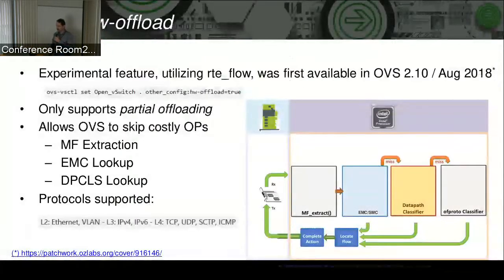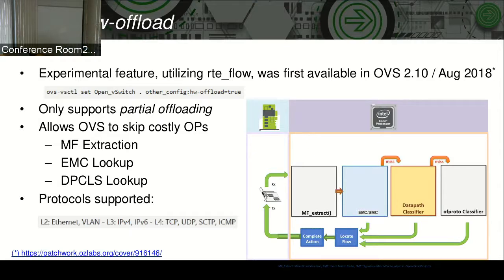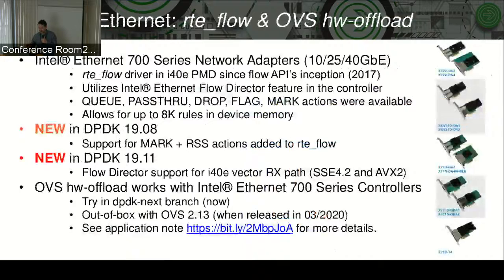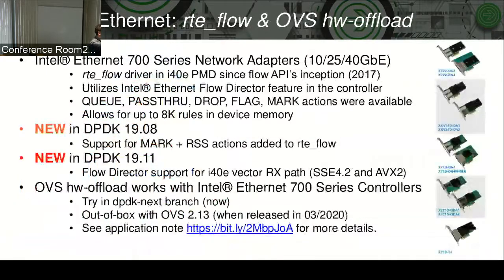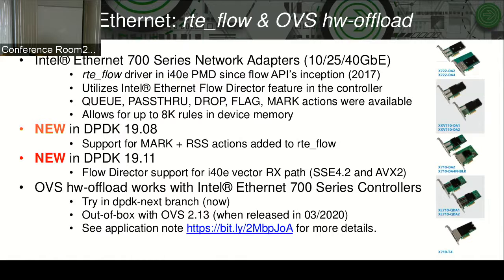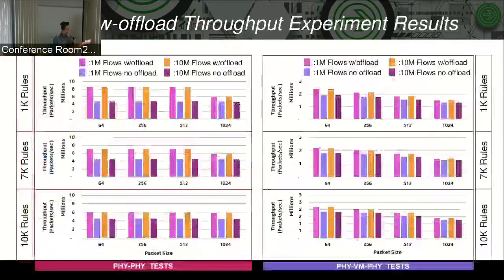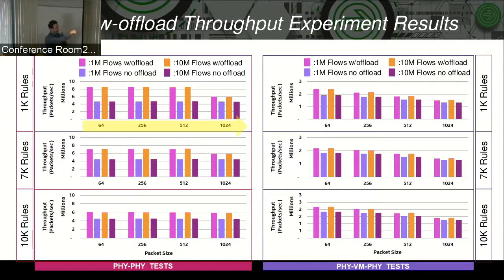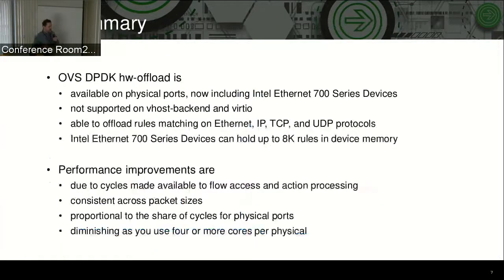Partial offload optimization and performance on Intel Fortville NICs using rte flow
Speakers: Irene Liew and Chenmin Sun, Intel

OVS in the kernel datapath had been enabled with hardware offload through TC flower packet classifier in the kernel. In the userspace datapath (OVS-DPDK), various development and optimization to improve/accelerate the packet classification in the virtual switch have been the focus to achieve higher switching capability in respond to the rapidly changing cloud and telco networking. Partial offload or partial hardware offload pushes flow rules along with unique marks to the network card. OVS-DPDK uses rte_flow API to match packets based on flow rule and mark them accordingly. The rules are programed into Intel(r) Fortville NIC FDIR (flow director). Then OVS-DPDK virtual switch would use each unique mark to find the specific flow rule and execute the actions in software. With partial offload, OVS-DPDK does not need to parse all the packets headers and goes through EMC. OVS-DPDK leverages the network card flow MARK action's support in the hardware to skip some very costly CPU operations in the host. However, the current insertion and deletion flow operations using rte_flow API are very slow in the i40e DPDK driver, which limits userspace datapath OVS benefiting from rte_flow hardware offload feature. This presentation introduces the rte_flow driver optimization for i40e driver in DPDK. The optimization includes implementation of rte_bitmap and software pipeline to manage hardware resources and to avoid synchronization wait time for the hardware. In addition, the consumed cycles are further compressed via optimizing the dynamic memory allocation code. The performance of the revised code is 20,000 times better than the original code. With the latest optimization of i40e driver in DPDK, partial hardware offload can be enabled in OVS-DPDK (userspace datapath) using Intel(r) Fortville NICs (XL710, X710 and XVV710). With partial offload, virtual switching throughput increases significantly with observation of 1.7x gain in Phy-Phy running with 2000 UDP rules program in OVS up to 1 million flows. Less CPU cycles is being utilized to classify the packets.